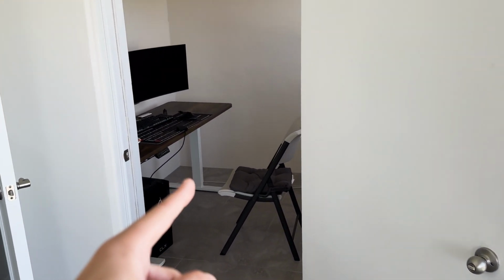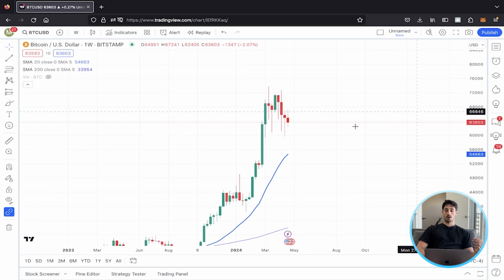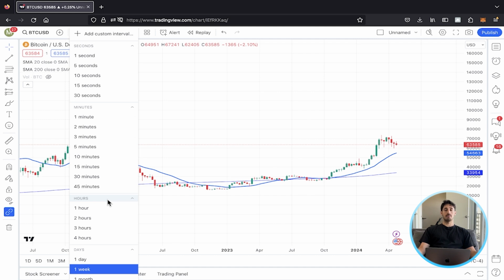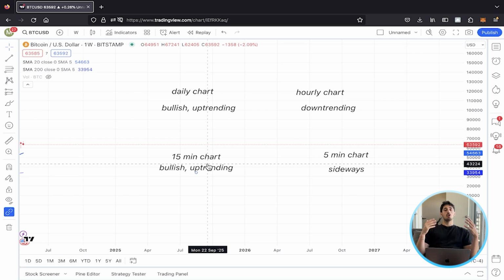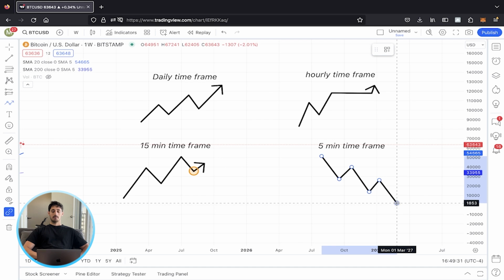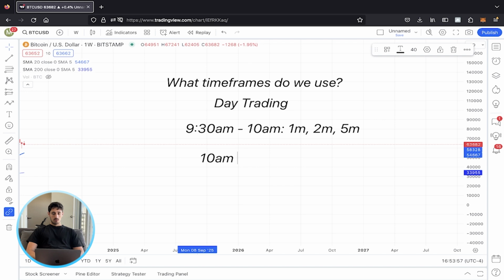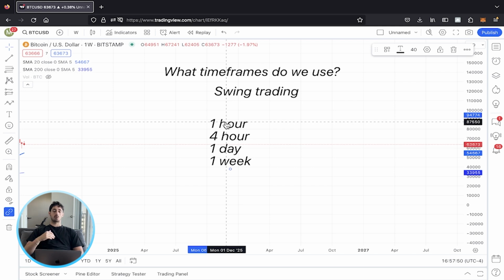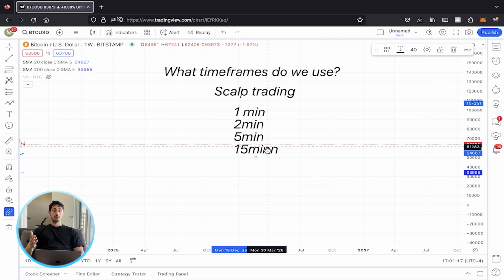Everything You Need To Know About Timeframes in Trading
This is everything I know about time frames in less than 30 minutes. I talk about why time frames are important, how to use them, which time frames to focus on depending on the style of trader you are, and how they could be the difference between you making or losing money.